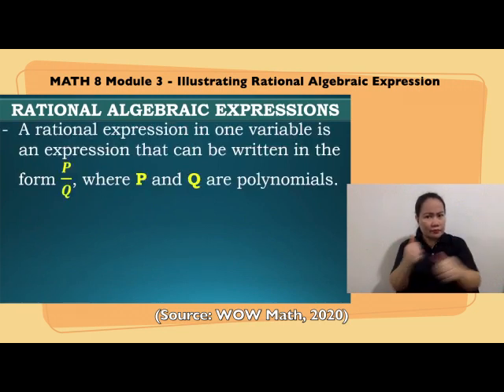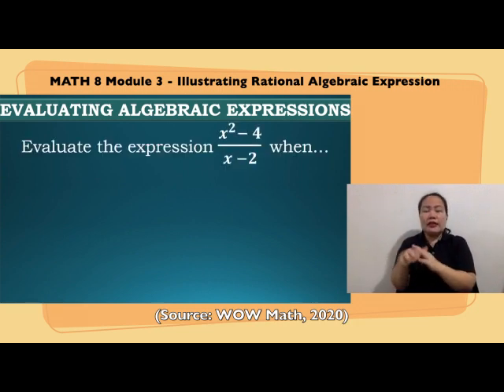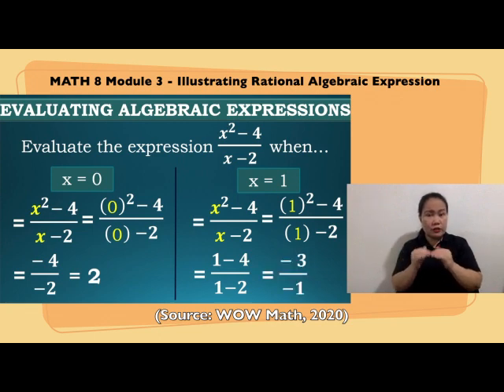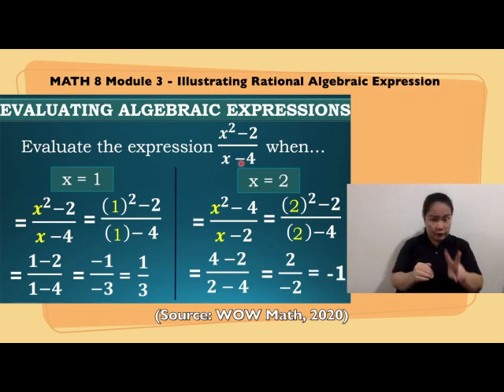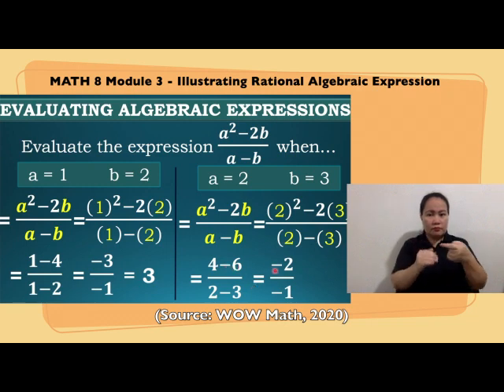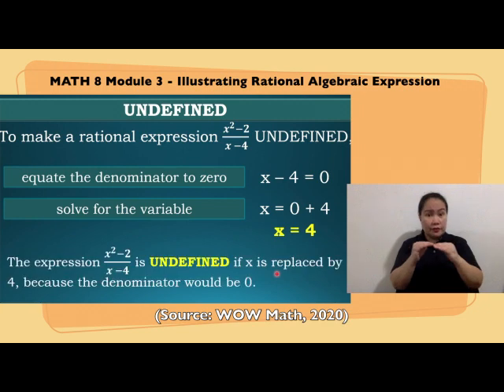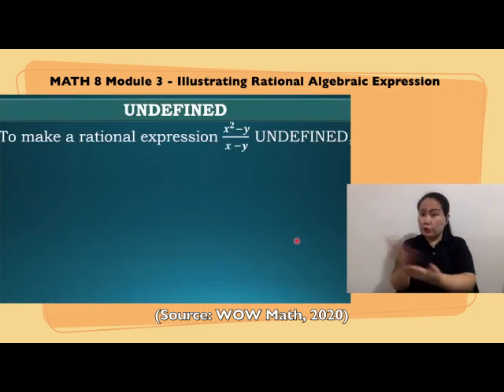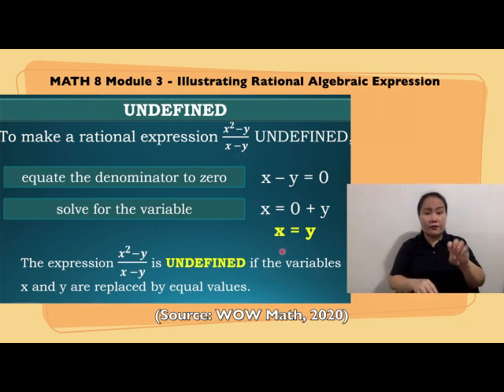MATH 8 Lesson: Illustrating Rational Expression